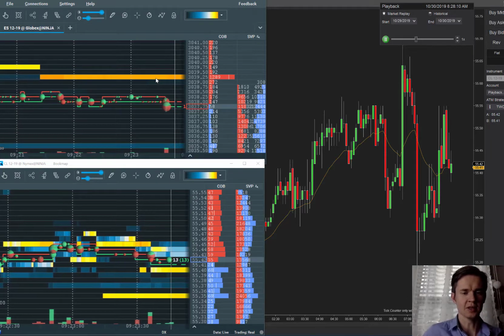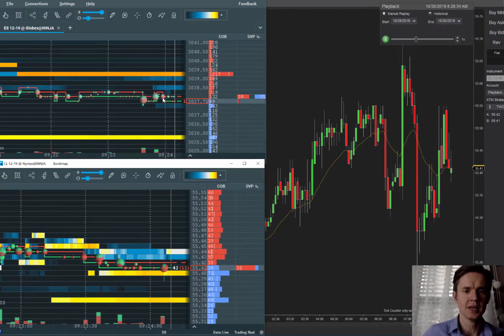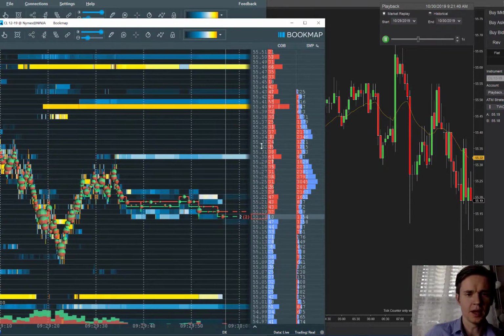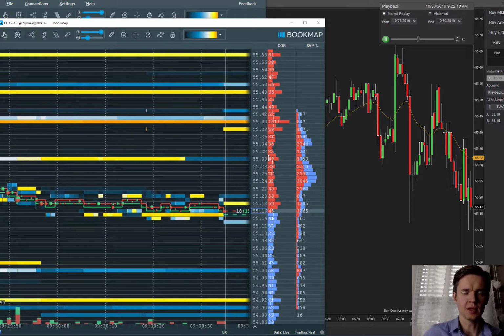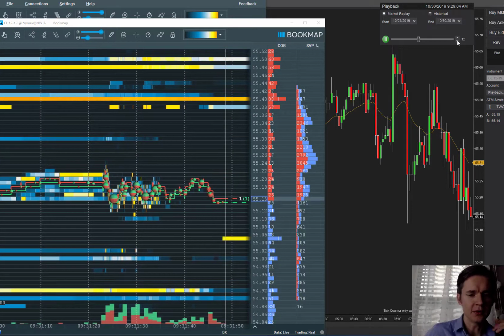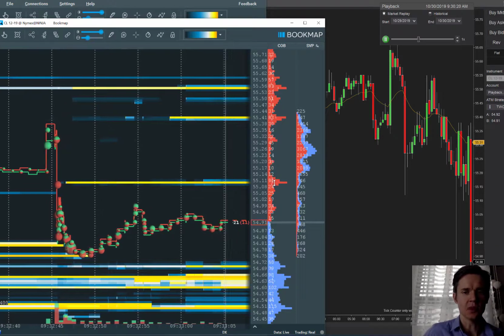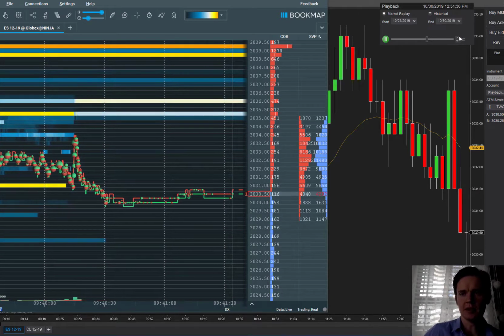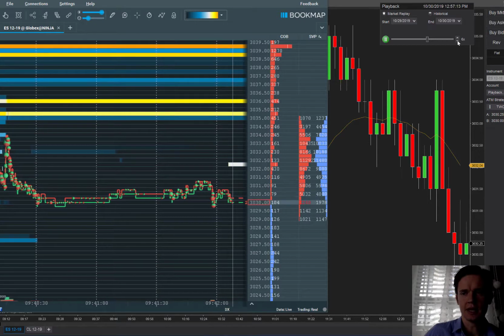Don't! Trade Market News : FOMC, Oil Inventory : Here's Why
Many traders are looking for a strategy to trade market and forex news.  This is a big mistake and this video will show you why.

The bottom line is there are very few people willing to trade the news.  The market goes extremely thing during news events like the FOMC or Oil Inventory Reporty.  The thin market means there is no one to hold up a price point so the market makes wild swings.

future results.